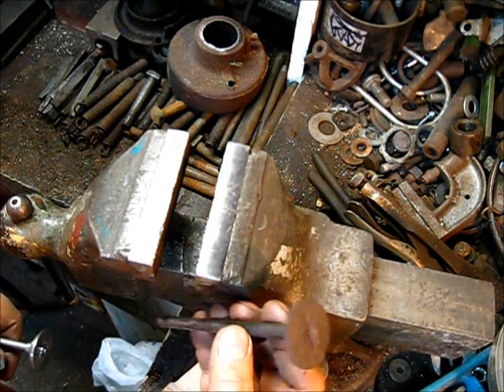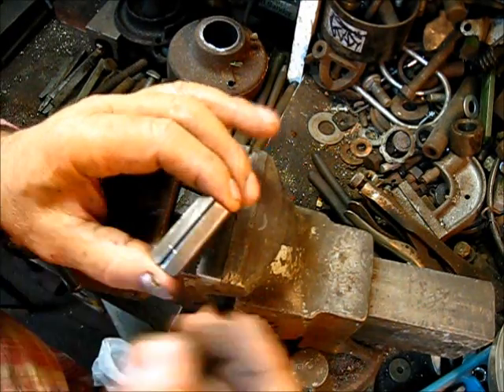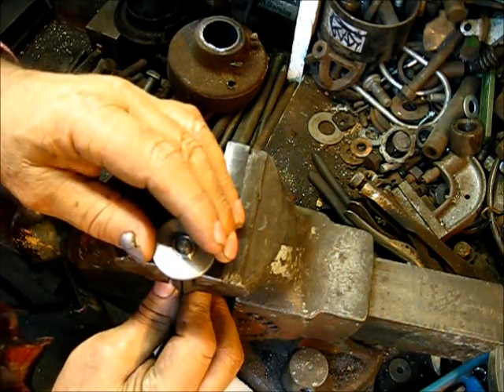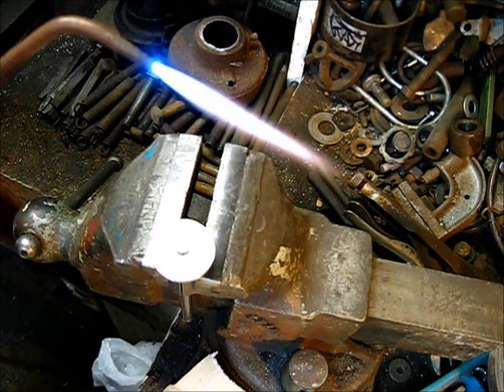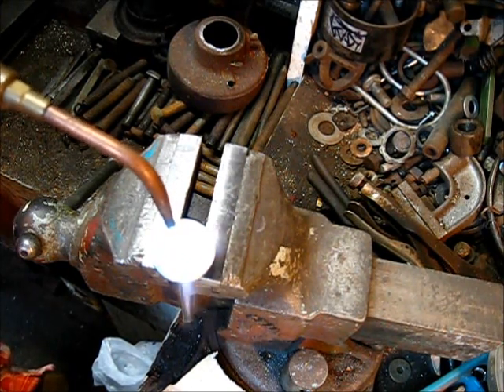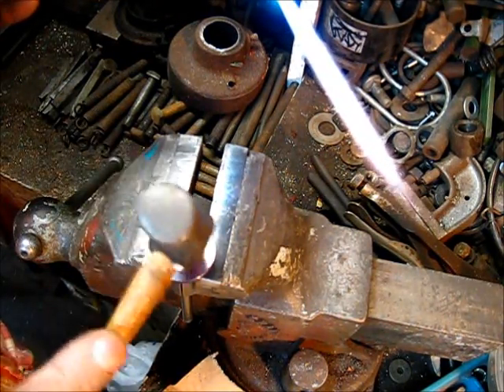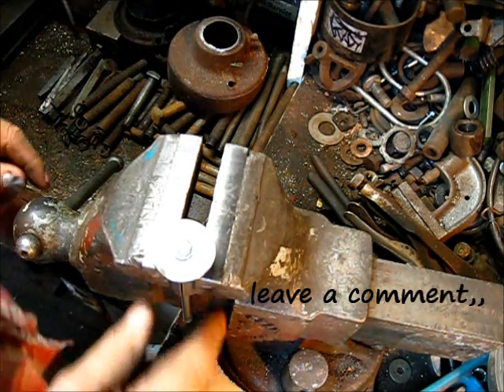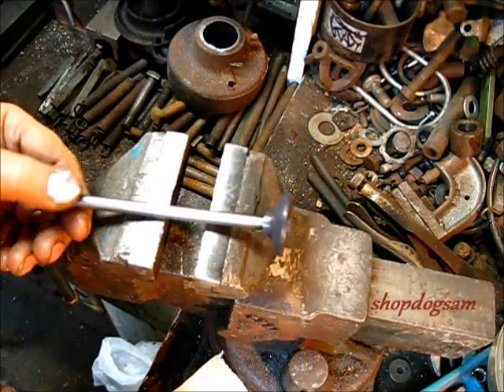I H C ENGINE how to build intake and exhaust valves #6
,,, Fire!,,, get back dog! get back!, we are going to peen over them valve stem ends, now where is that ball peen hammer?, heat 'em up and bend 'em over,,,, but first an old Chinese Proverb, "for the want of a valve head ~ a valve was lost ~ for the want of a valve ~ a engine was lost ~ for the want of an engine ~ a crop was lost ~ for the want of a crop ~ a farm was lost ~ for the want of a farm ~ a country was lost", just my Arkansas version of an old chinese proverb,,,,, Oh! making the valve, I will do a recap in the next video,,,, leave a comment, subscribe, pass it on,, this is #6 of this how to build intake and exhaust valves series, to be continued,,